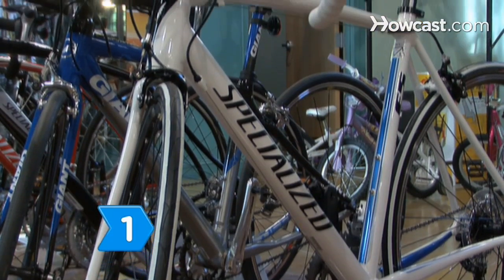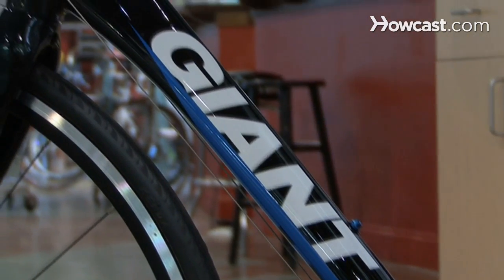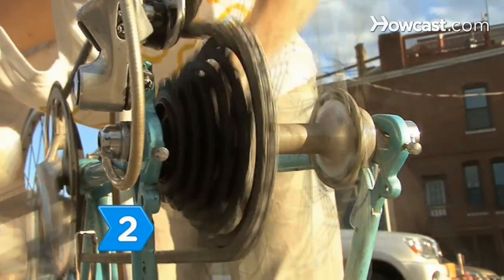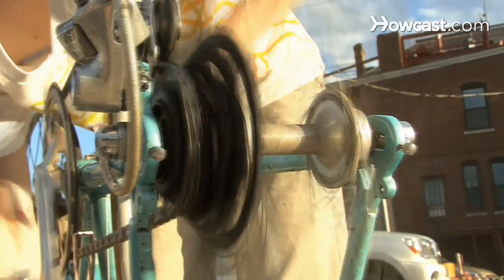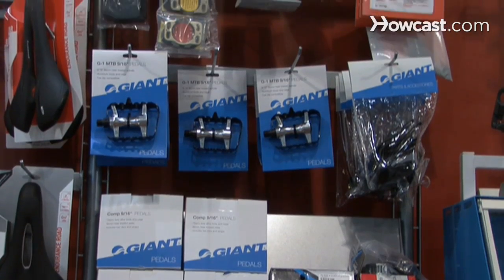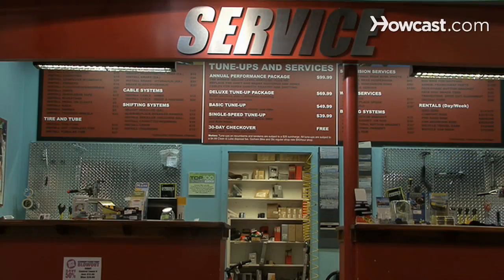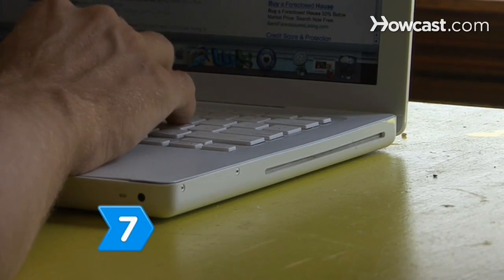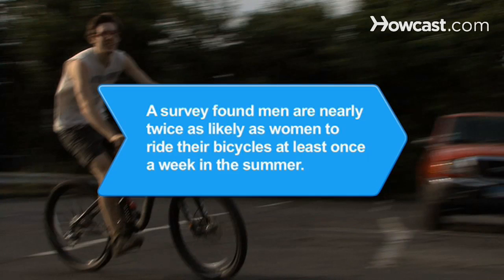How to Buy a Racing Bicycle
Designed to be light and aerodynamic, a racing bike is what you need for speed.

Step 1: Choose style
Choose either a performance bike or a recreational model. Performance bikes are the lightest weight -- made from carbon fiber or lightweight alloy -- and the most expensive. Mid-range recreational bikes use aluminum frames with carbon forks.

Tip
Mid-range bikes usually cost $800 to $2,000. Performance bikes can cost $2,000 and up.

Step 2: Know gears
Know that most road racing bikes have 20 gears. Consider compact gearing if you ride over hilly terrain for greater ease without sacrificing speed.

Step 3: Opt for adjustable seat
Opt for an adjustable seat to get the most comfortable ride.

Step 4: Choose quality components
Choose quality bike components from reputable companies. Shimano and Campagnolo are two respected names.

Step 5: Go to a reputable bike store
Shop for your bike at a reputable bike store in order to get the correct fit, adjustments, and personal service.

Step 6: Test ride
Take your bike on a test ride to make sure you're comfortable on it and ensure you get the proper fit.

Step 7: Score a deal
Score a deal online. If you know exactly what you want, you could find a great deal online on used bikes where pros regularly sell their old models.

A survey found that men are nearly twice as likely as women to ride their bicycles at least once a week in the summer months.